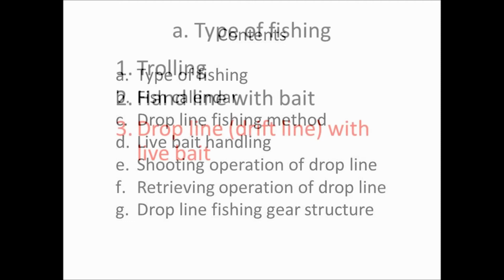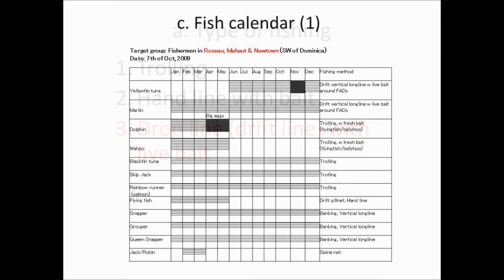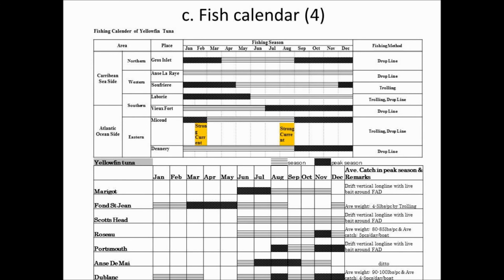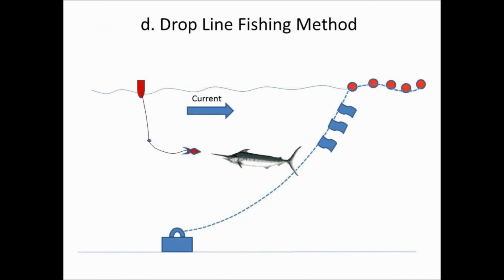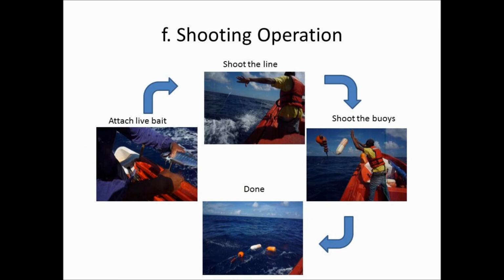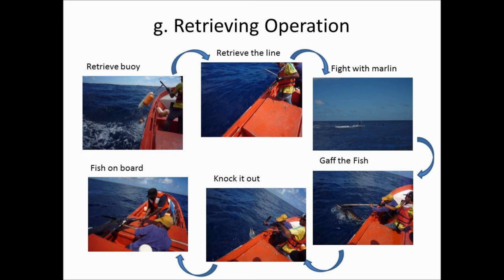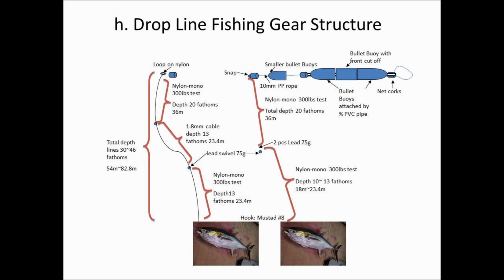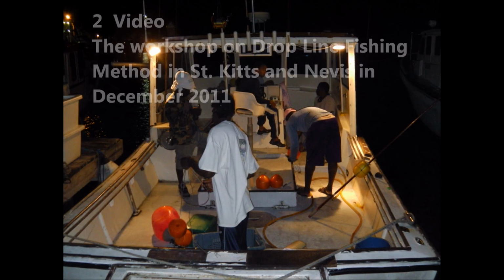FADs training video 2 of 2 "Drop line fishing around the FADs"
FADs making and deployment in the Caribbean